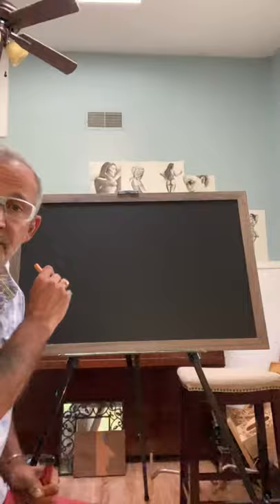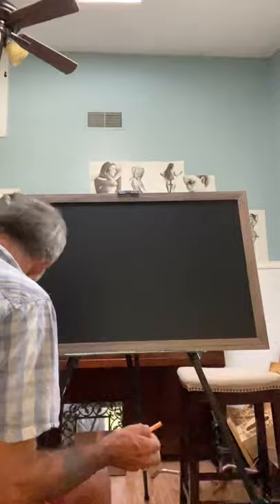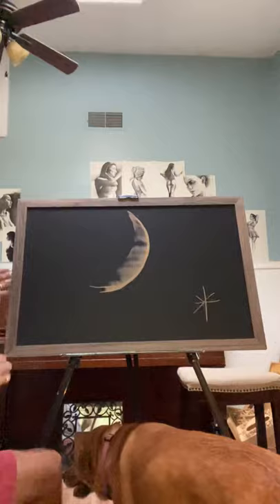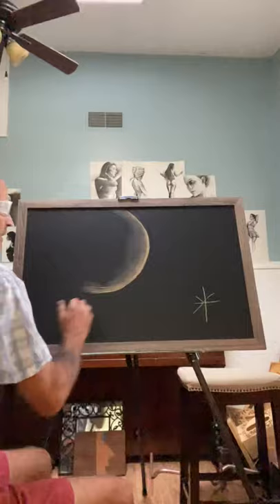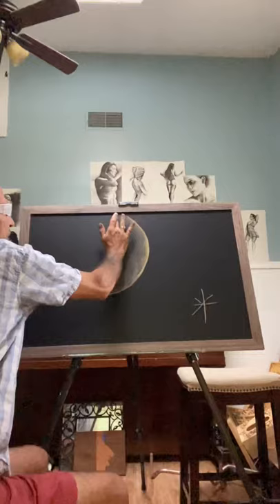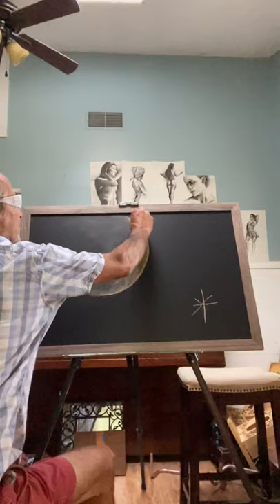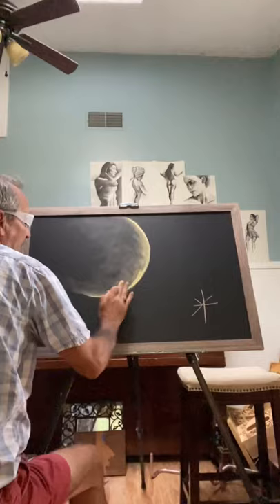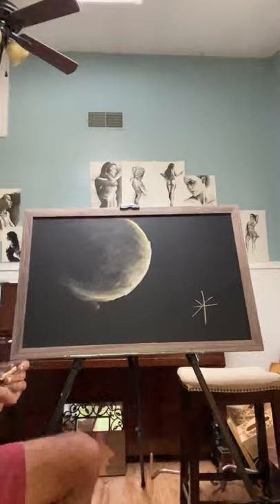Painting Light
A quick lesson about light.